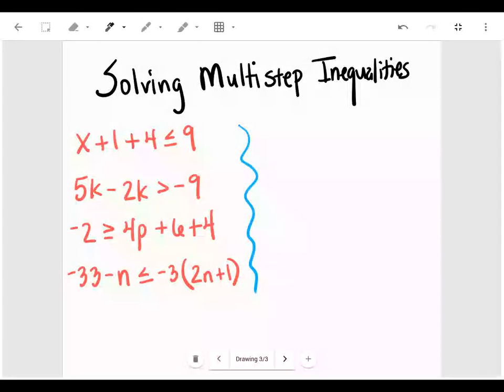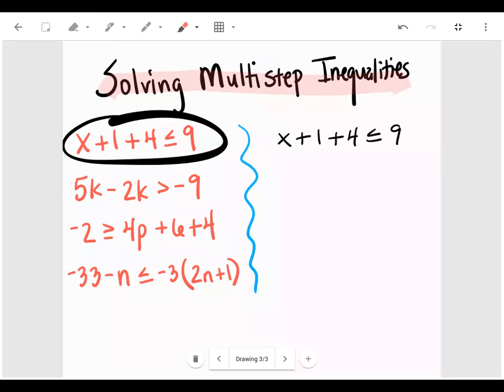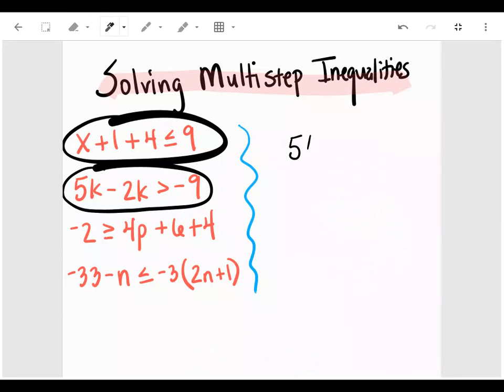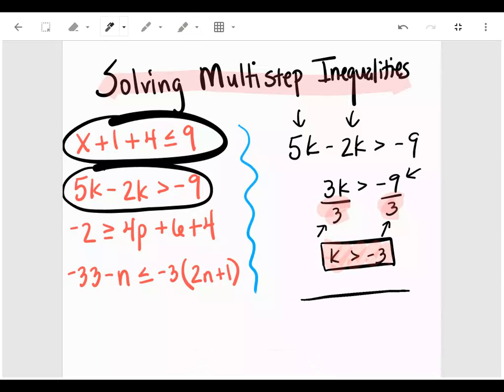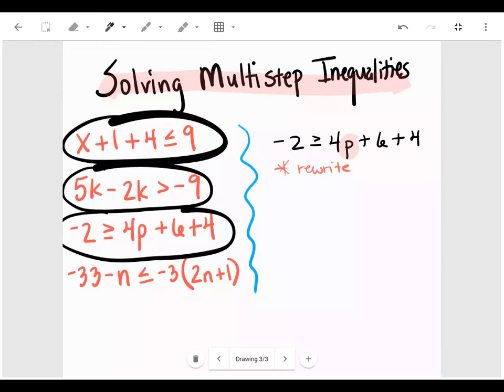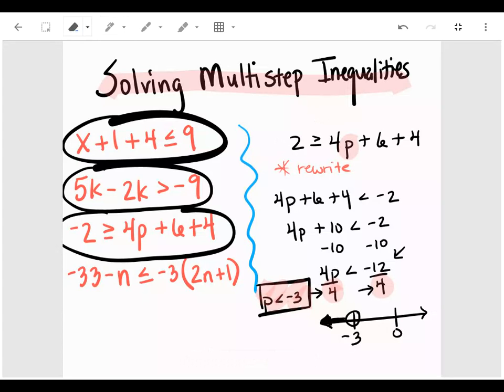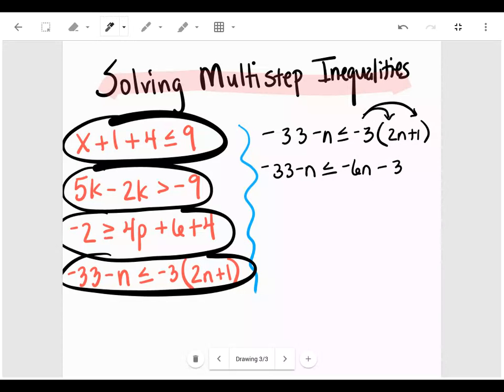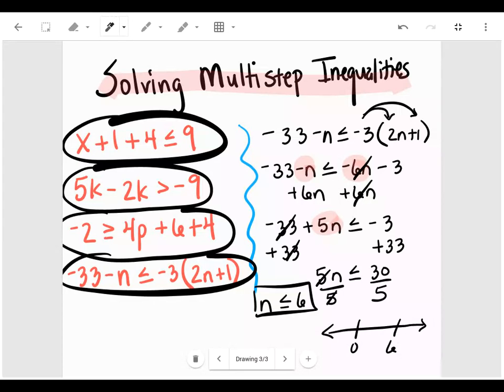Solving multistep Inequaliti